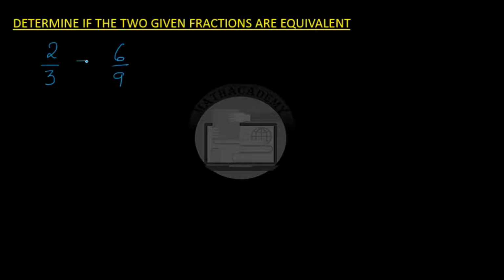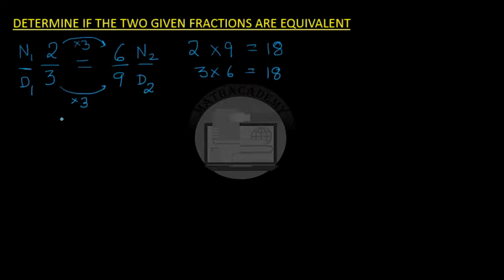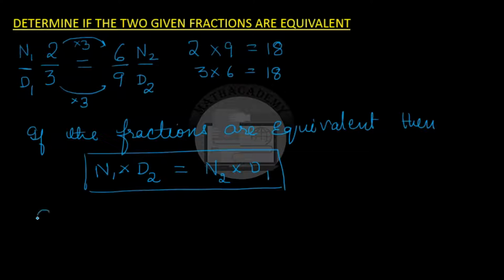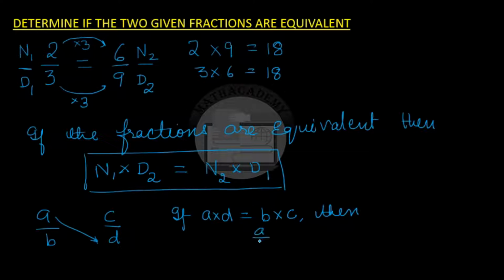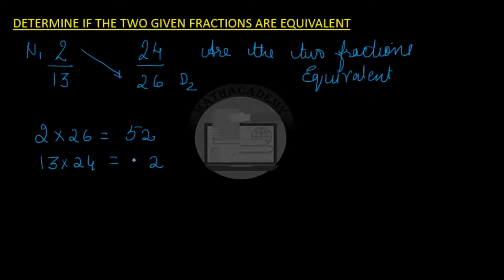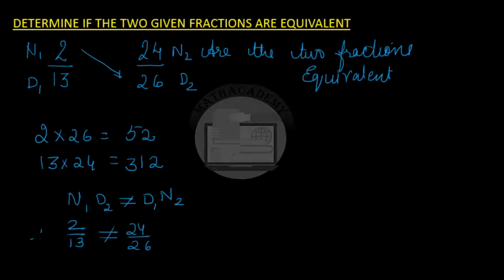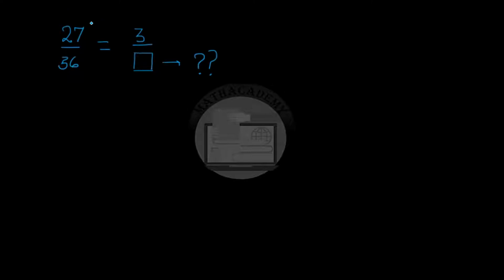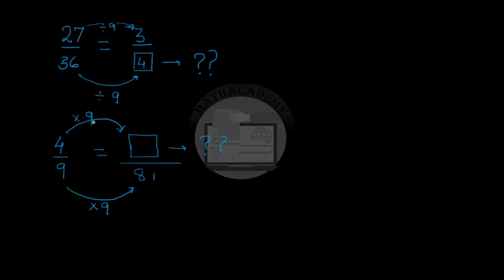Equivalence of Two Fractions | Arithmetic | Mathacademy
This video explains the concept of Equivalent Fractions and how to determine the Equivalence of Two given Fractions. More such videos can be viewed on my channel "Mathacademy"